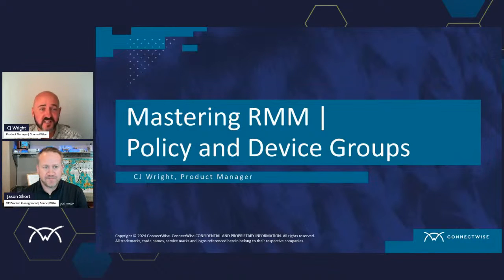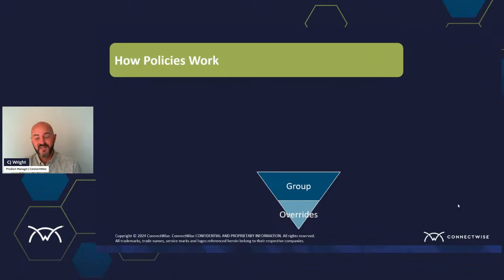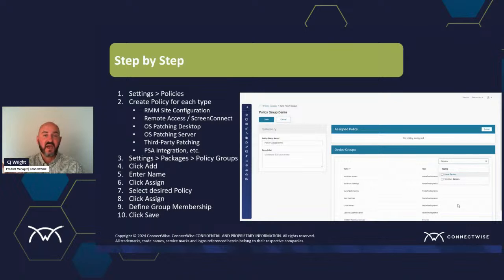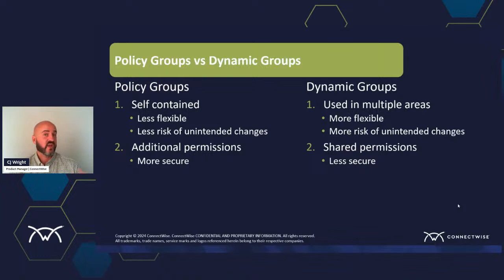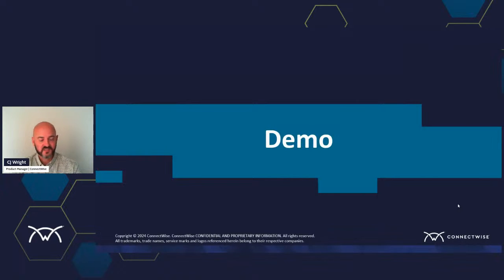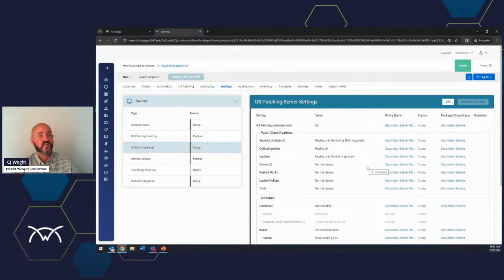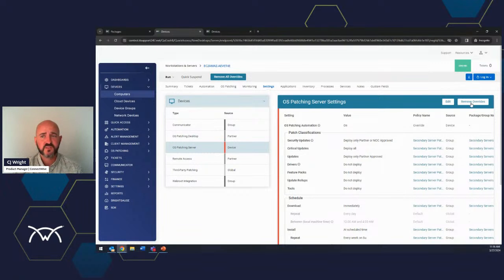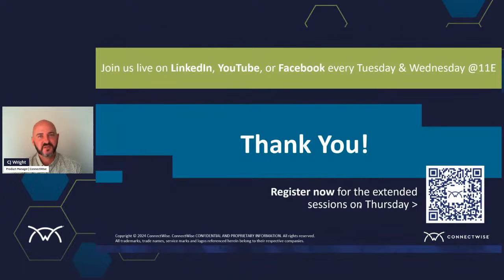Mastering RMM | Policy and Device Groups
Are you ready to take your knowledge of ConnectWise RMM to the next level?

Join our new educational series live every Tuesday, Wednesday, and Thursday through March with 10-minute Sessions highlighting Best Practices, Technical Tips & Tricks, and Expert Q&A